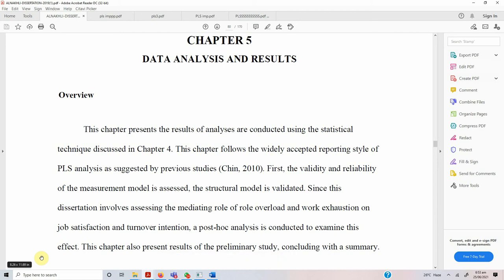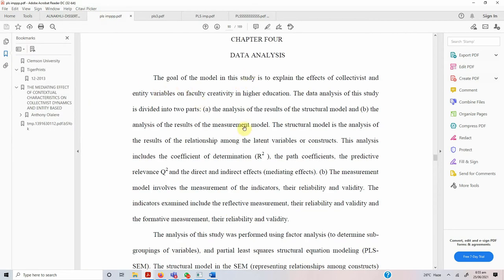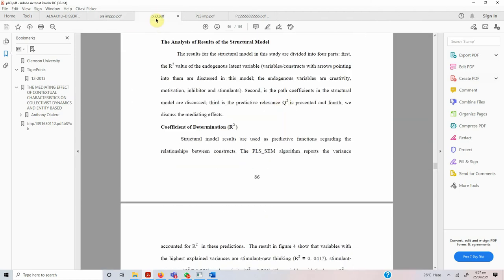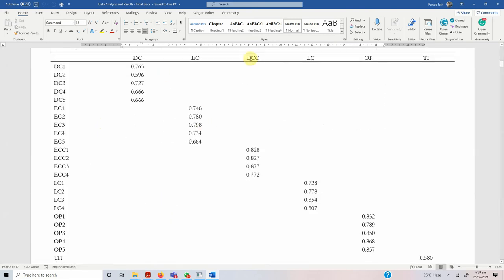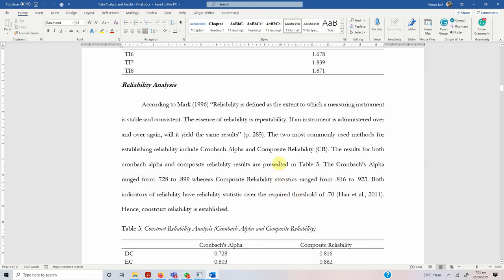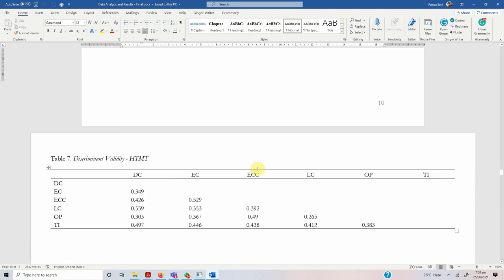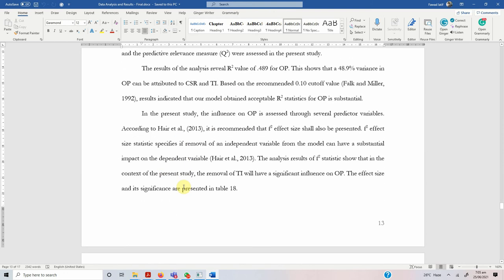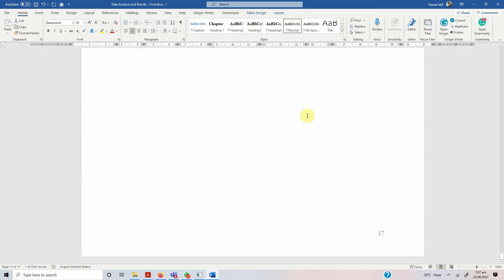6. How to Structure, Format, and Report SmartPLS Results in a Thesis/Dissertation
How to Report SMART-PLS Results in Thesis/Dissertation. The video discusses in detail how to Structure, Format, and Present SMART-PLS results for a Thesis/Dissertation.

Session referred in the Video